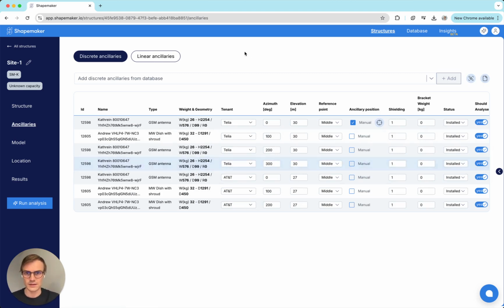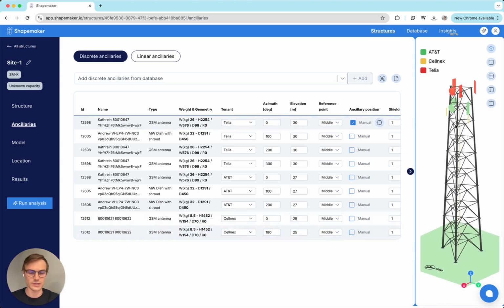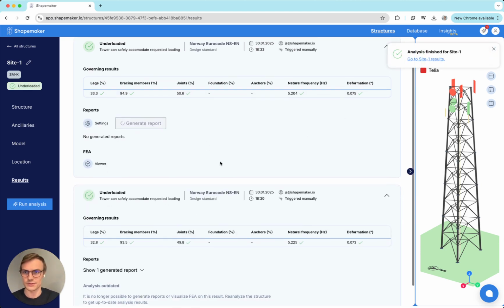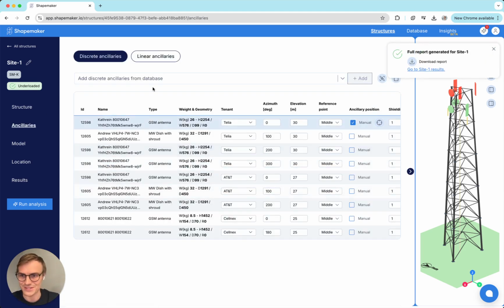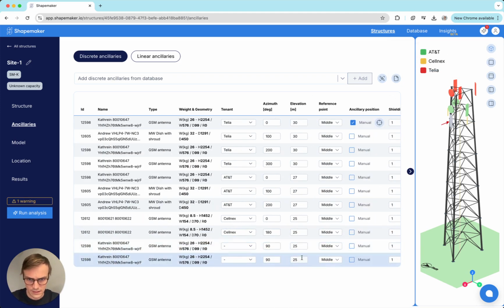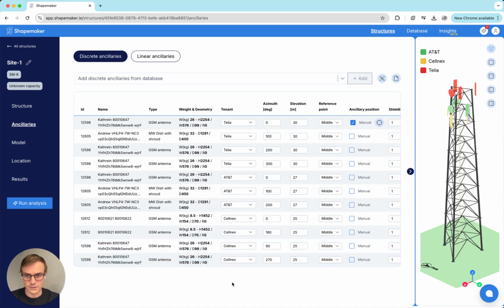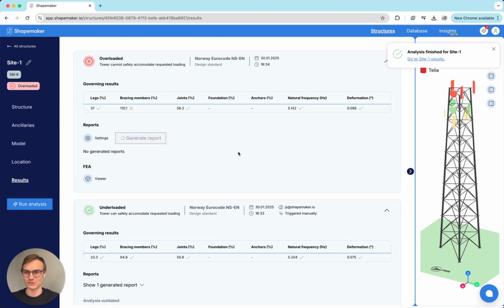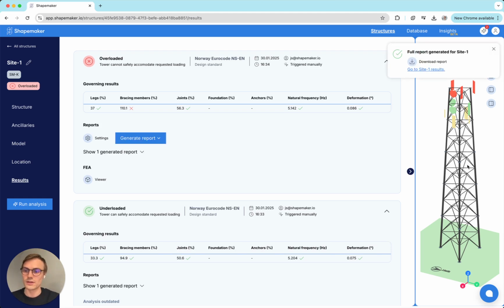Video 5: How to assess a co-location request with Shapemaker